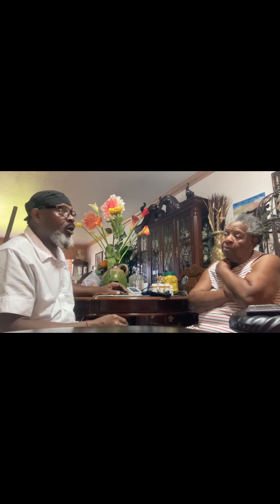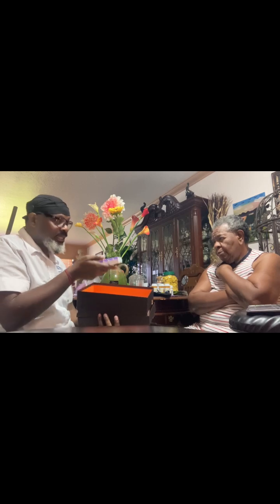Group Project on Medication